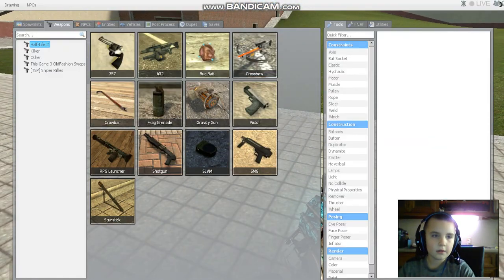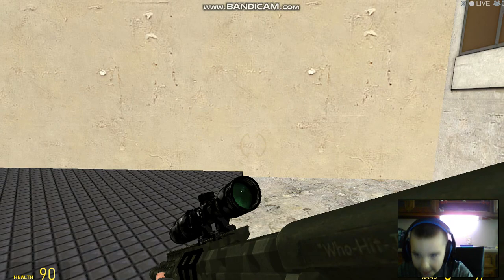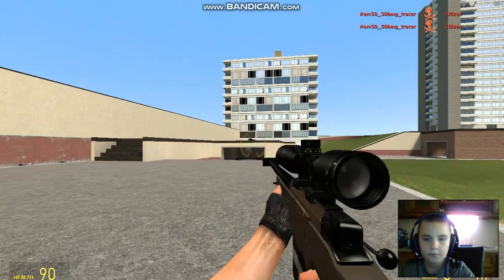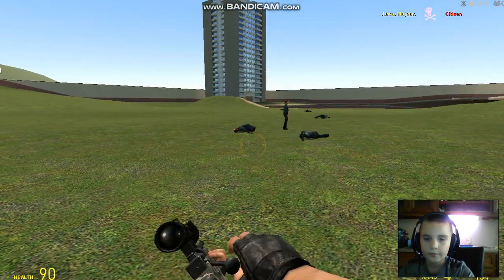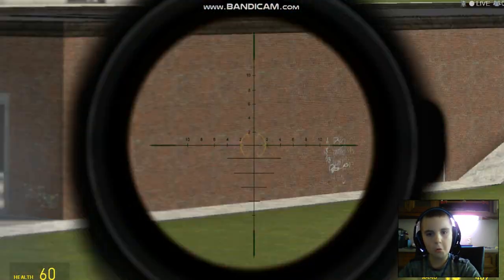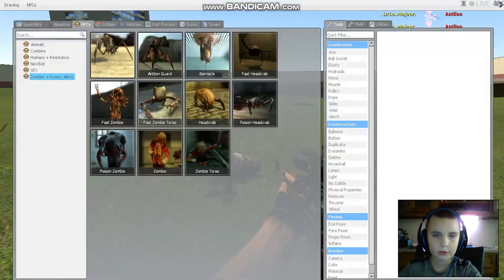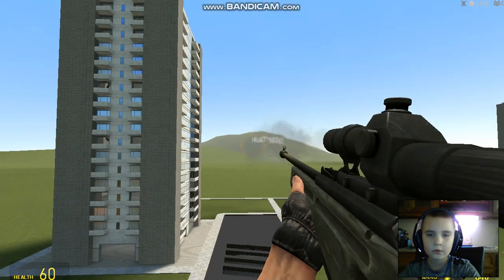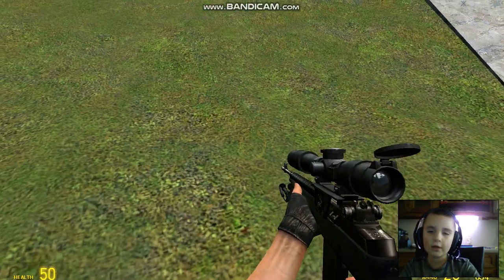'' Let's Not Make A part 2! ''TSP Sniper Pack Garry's mod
This channel is just for fun. Please be respectful with your comments ... after all, I am only 8.